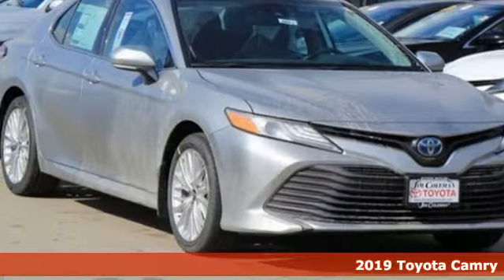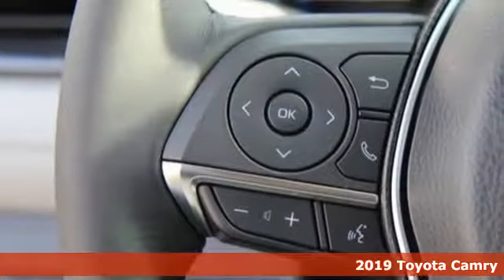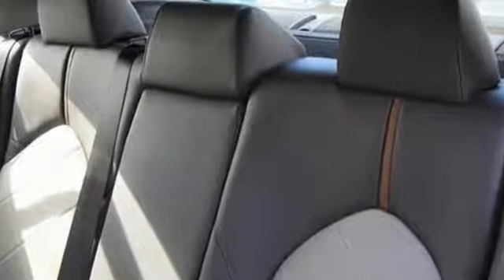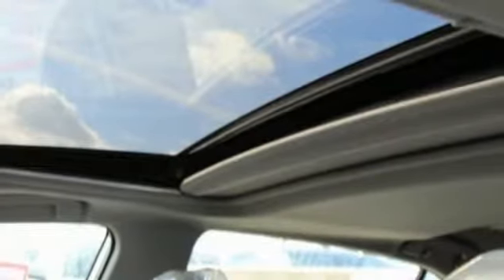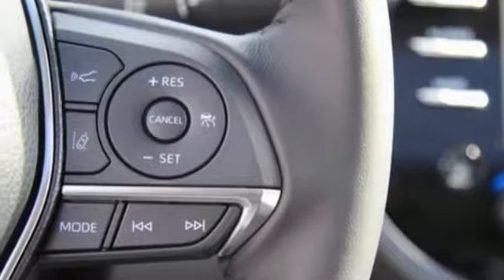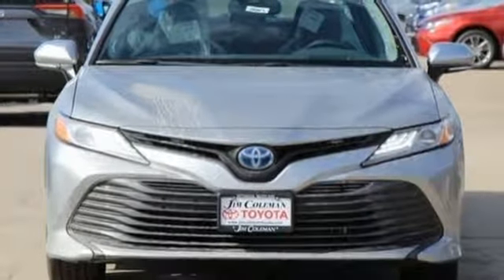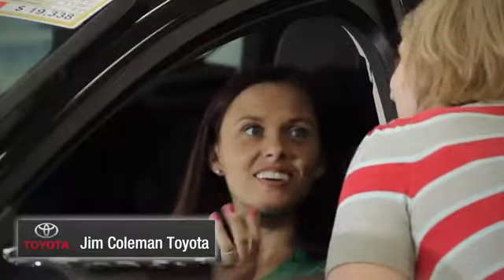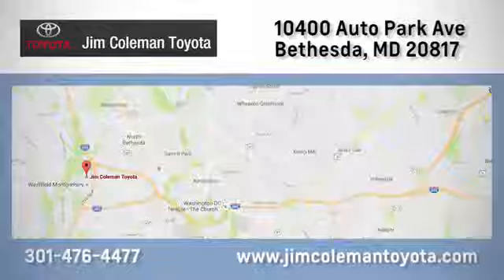New 2019 Toyota Camry Hybrid Bethesda, MD #77223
Year: 2019
Make: Toyota
Model: Camry Hybrid
Trim: XLE
Engine: 4 Cyl - 2.5 L
Transmission: Variable
Color: Celestial Silver Metallic
Interior: Graphite
Stock #: 77223
VIN: 4T1B21HK0KU514842
Celestial Silver Metallic 2019 Toyota Camry Hybrid XLE FWD eCVT 2.5L I4 Hybrid DOHC 2.5L I4 Hybrid DOHC, Graphite.brbrRecent Arrival! 44/47 City/Highway MPG Price includes: $1,000 - TMS Customer Cash - CAT. Exp. 02/04/2019

Address:
10400 Auto Park Ave